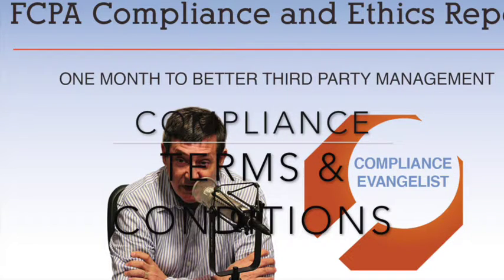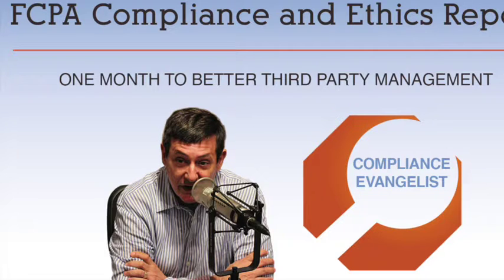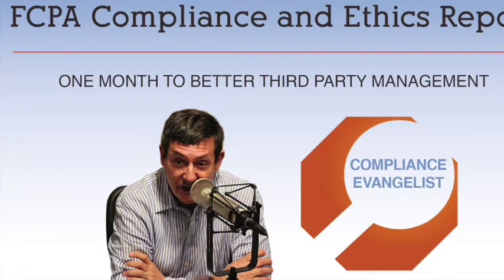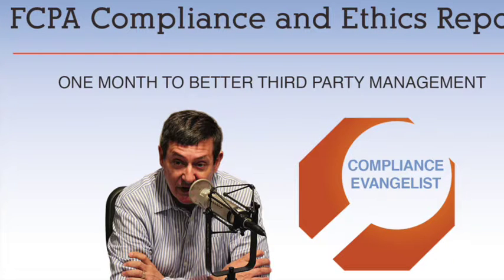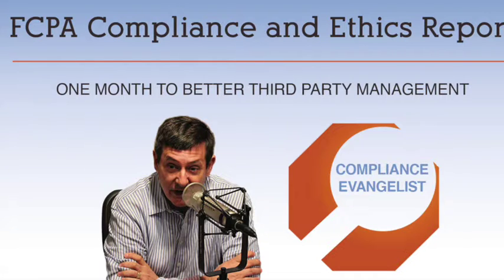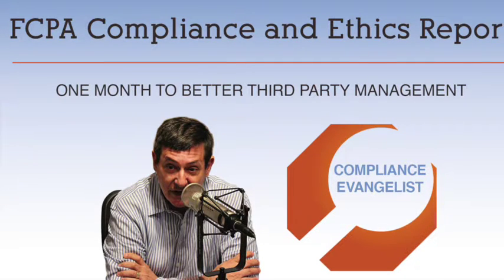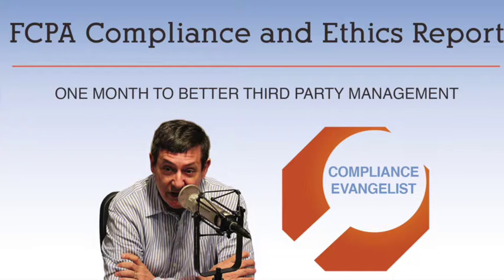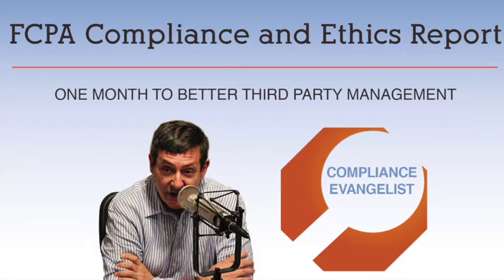Day 7 of One Month to Better 3rd Party Management-Compliance Terms and Conditions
The Justice Department Evaluation of Corporate Compliance Programs states in Prong 10, Appropriate Controls – What was the business rationale for the use of the third parties in question? What mechanisms have existed to ensure that the contract terms specifically described the services to be performed, that the payment terms are appropriate, that the described contractual work is performed, and that compensation is commensurate with the services rendered?